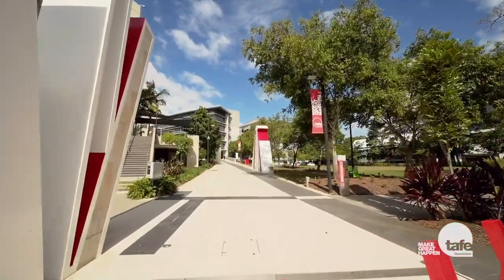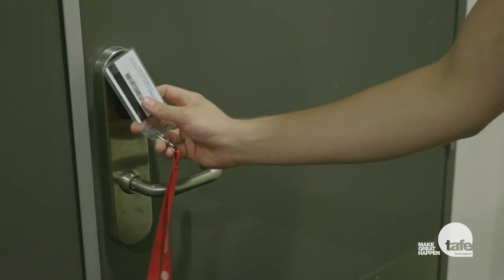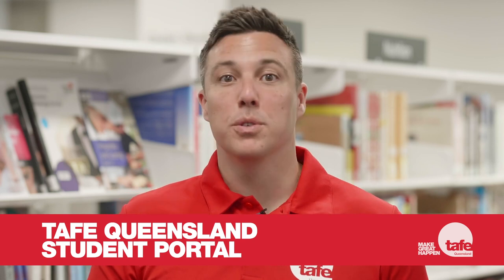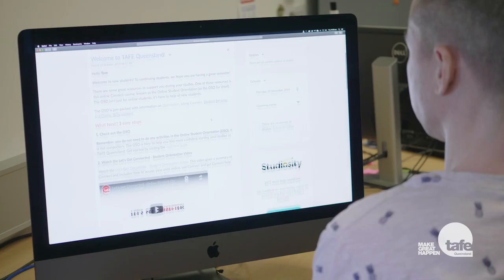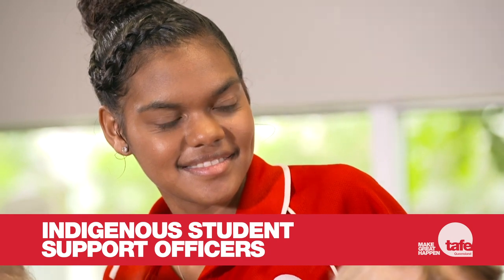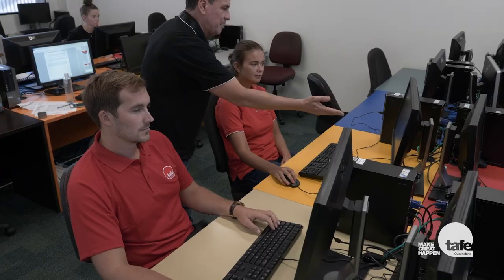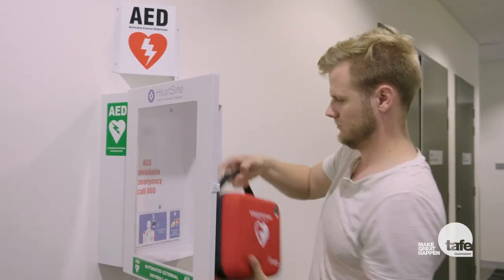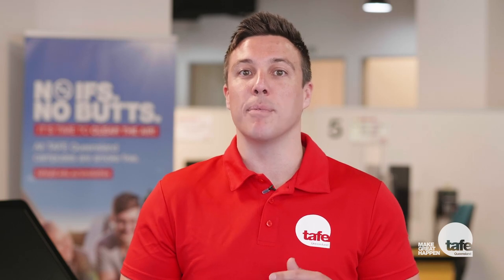Student Orientation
If you're new to TAFE Queensland you probably have a few questions about how to get started.

This video provides the essential information you need to know during your time as a student.